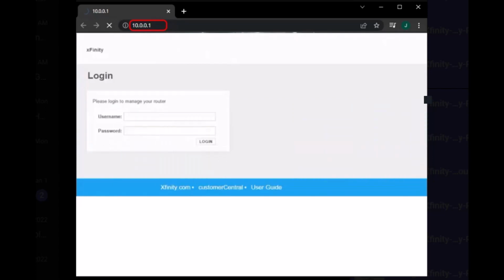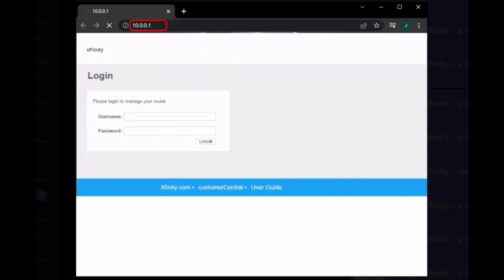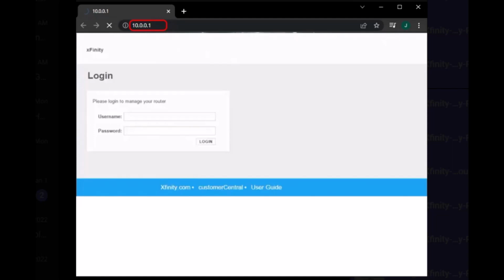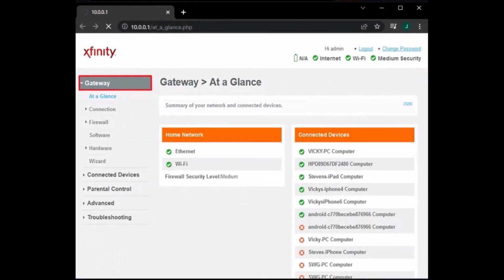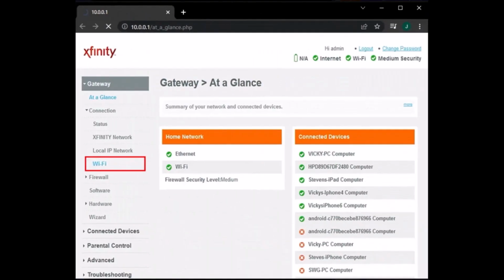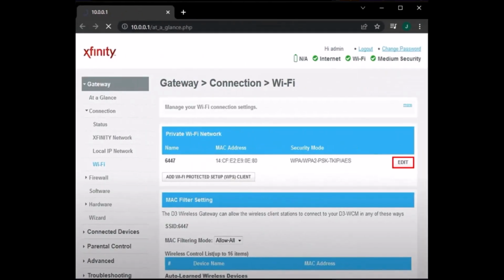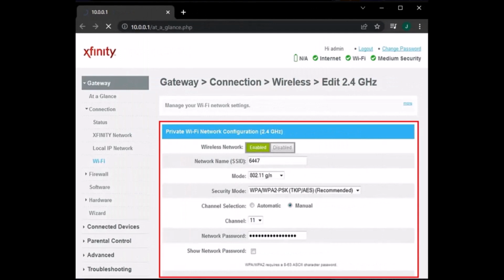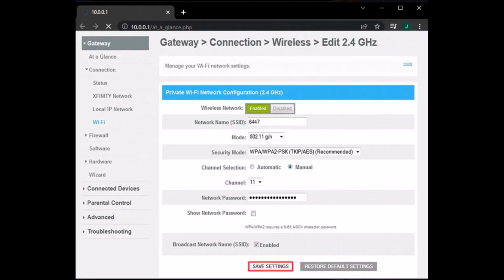How to Change Xfinity WiFi Password !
This video guides you in quick easy steps to change your Xfinity WiFi password. So make sure to watch this video till the end.

~ Chapters:
0:00 Introduction
0:13 Login to Admin Portal
0:36 How to Change Xfinity WiFi Password
1:18 Conclusion